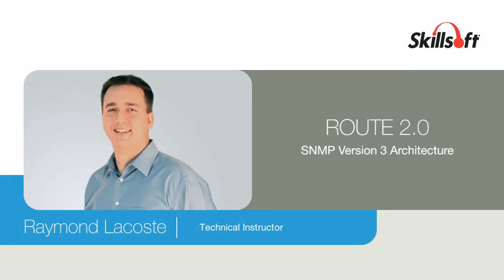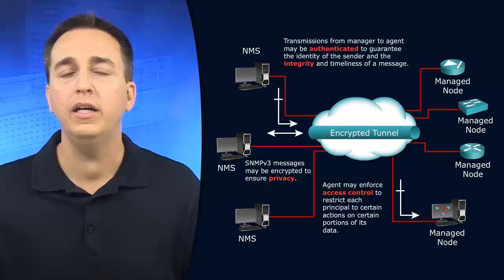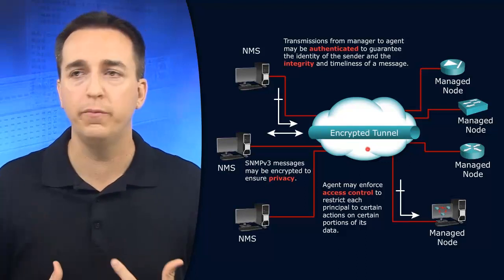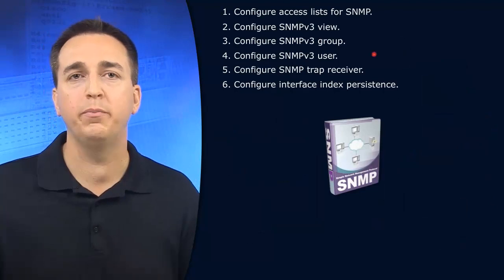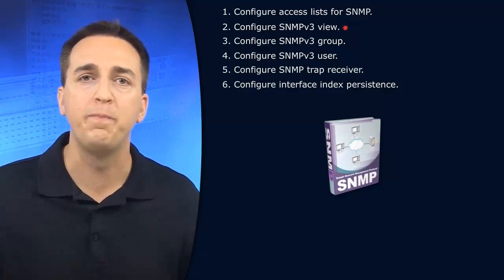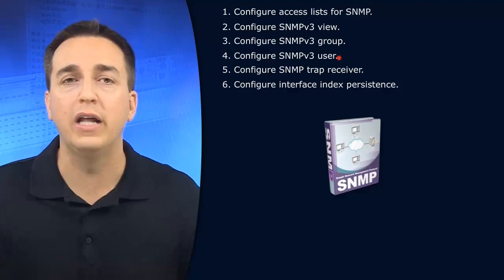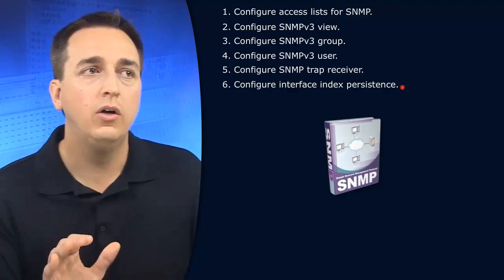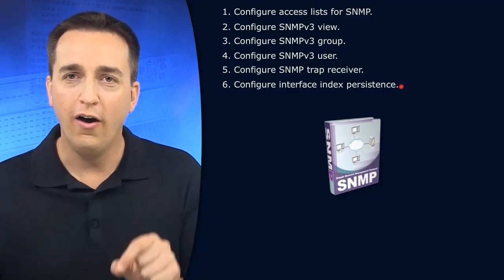4 SNMP Version 3 Architecture